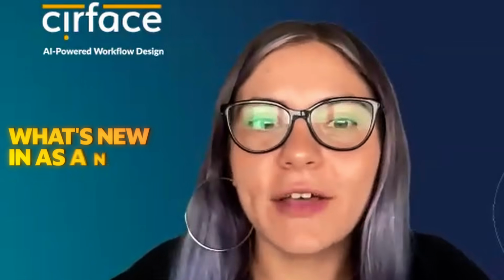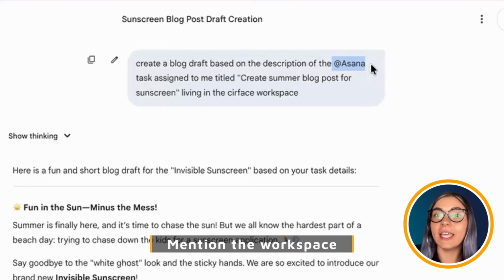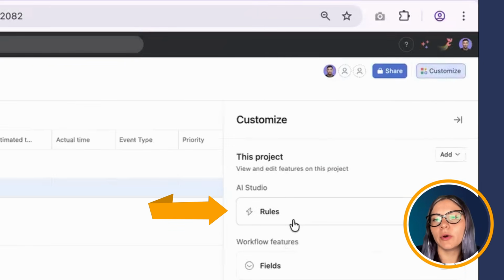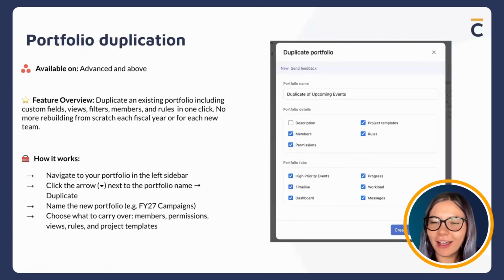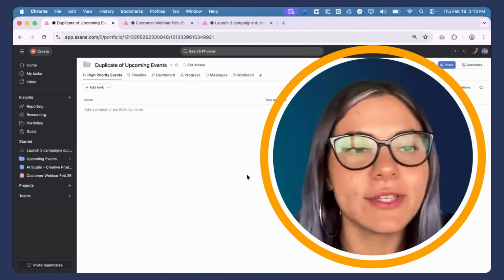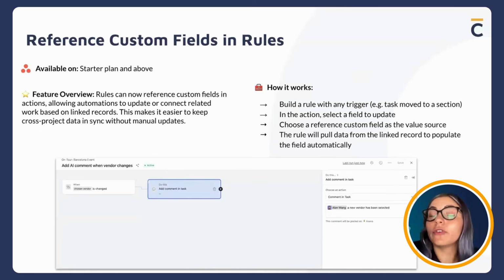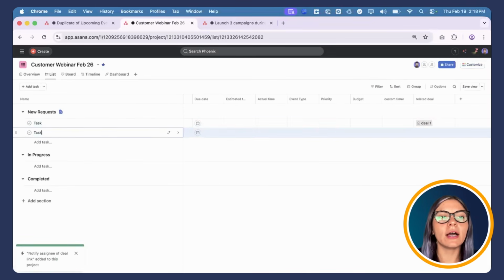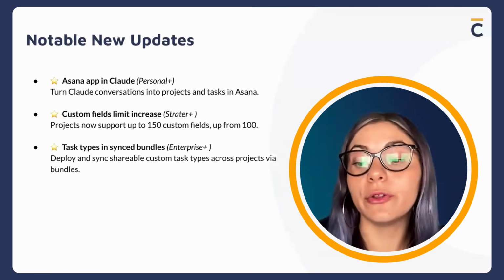Asana February 2026 Update: New Gemini Integration & Scheduled Rules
Juli is breaking down new Asana February 2026 updates, showing you how to connect Asana to Google Gemini to draft content instantly, how to use the long-awaited "Scheduled Time" rule triggers, and our favourite productivity hack: duplicating entire portfolios.

In this video:
Asana + Google Gemini: Create content directly from task descriptions.
Scheduled Rules: Automate task creation on a recurring schedule.
Portfolio Duplication: Save time by cloning your existing portfolio structures.
Goal Notifications: Get granular control over who sees status updates.
Reference Fields in Rules: Use linked Asana objects to trigger automated actions.
Notable Mentions: The new Claude app, increased custom field limits, and task types in sync bundles.

How to connect Asana to Google Gemini
Asana Gemini workspace connector tutorial
Using Google Gemini for Asana task descriptions
Asana AI integrations 2026
Asana vs Claude AI integration
Drafting content in Gemini from Asana tasks
Asana rules scheduled time trigger guide
How to automate recurring tasks in Asana rules
Asana scheduled rule vs recurring tasks
Using variables in Asana rules
Asana reference custom fields in rules
Trigger Asana rule when custom field changes
How to duplicate Asana portfolios
Asana portfolio templates and customization
Managing Asana goal notifications
Asana goal status update settings
Cloning Asana portfolios with custom fields
Asana custom field limit 150
Increase custom fields in Asana projects
Asana task types in sync bundles
How to use Asana bundles for task types
Asana app for Claude integration

Chapters:
00:00 - Introduction
00:04 - Asana Google Gemini Workspace Connector
03:08 - Schedule Triggers in Rules
06:42 - Duplicate Portfolios
09:03 - Goal Notification Management
10:15 - Reference Custom Fields in Rules
14:06 - Other Notable Asana Updates
15:40 - Conclusion